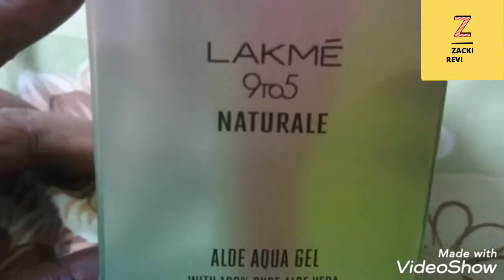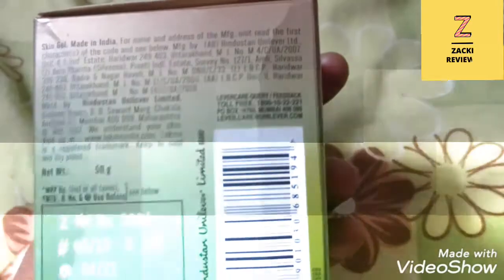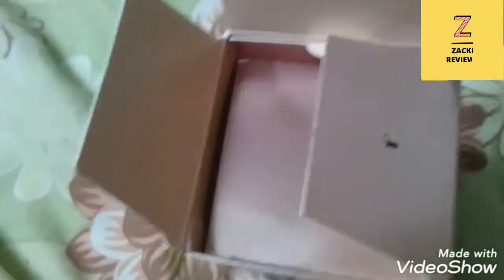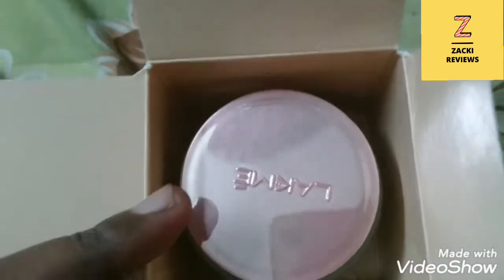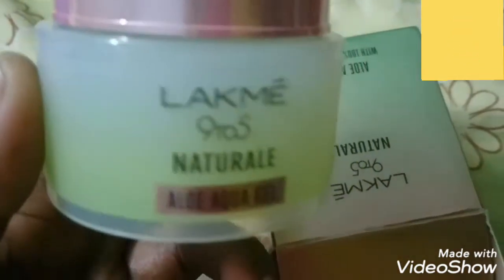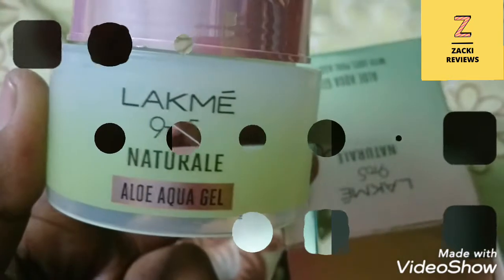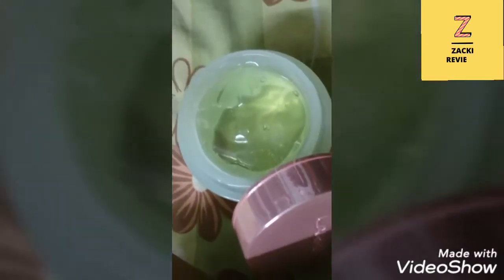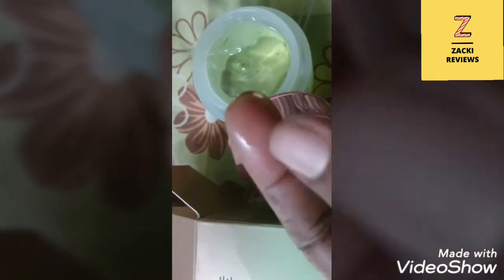Lakmé 9 to 5 Naturale Aloe Aquagel, 50g Reviews -Unboxing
Enriched with 100 percent natural aloe vera

A non sticky, lightweight gel that soothes and hydrates stressed skin

Gives skin the goodness